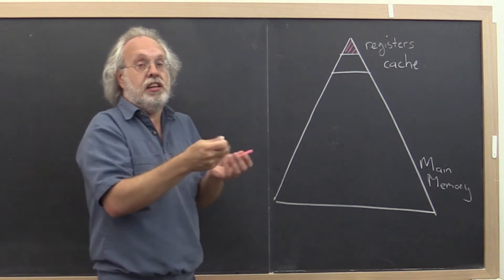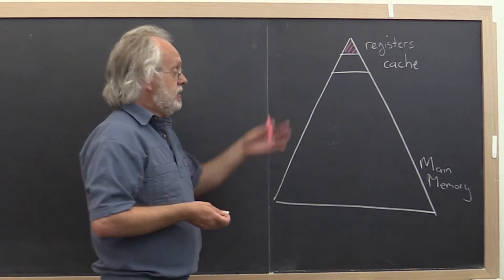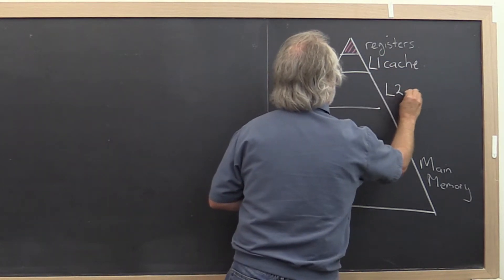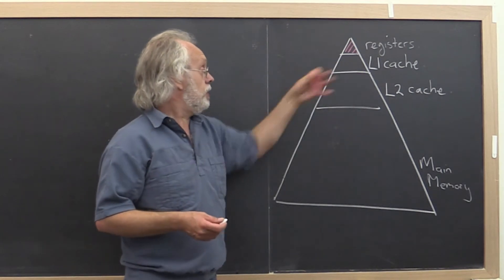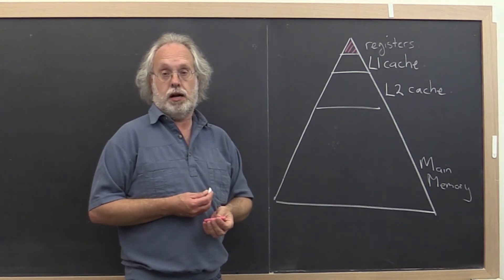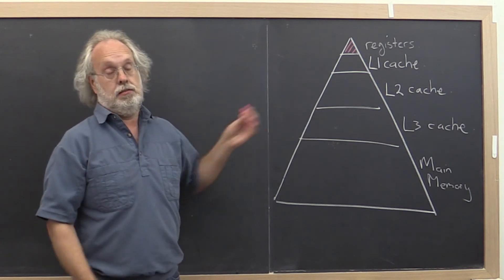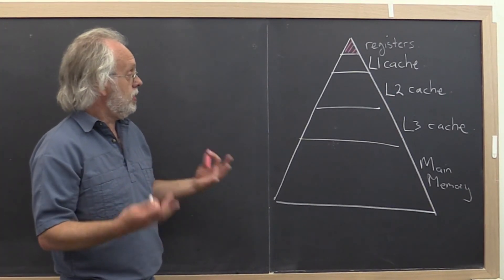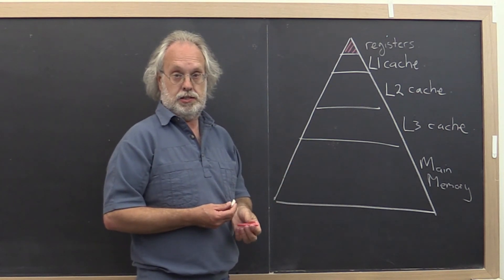3.1.1 The memory hierarchy